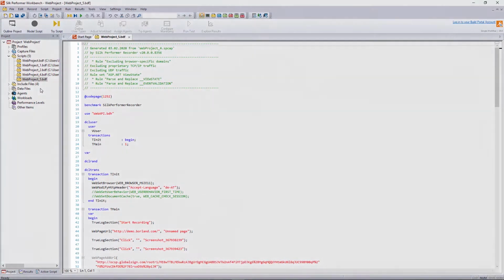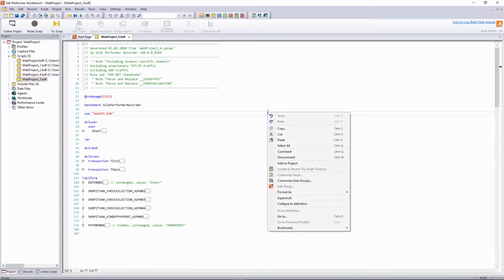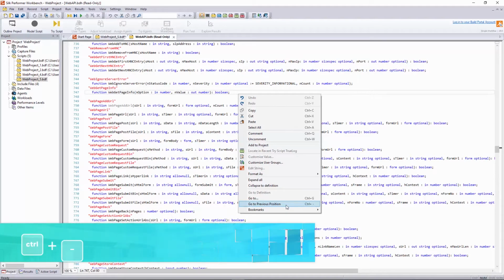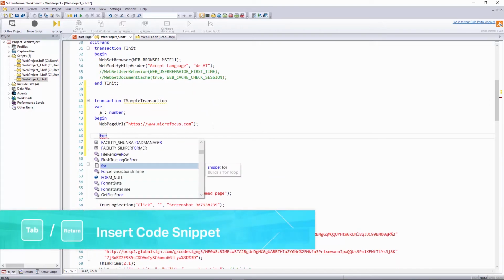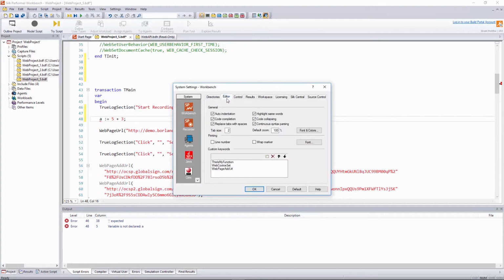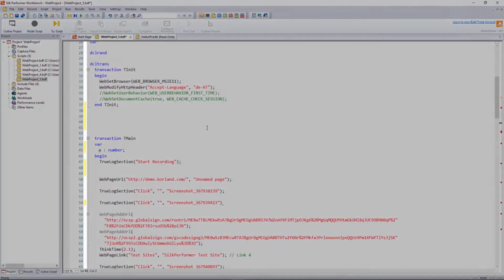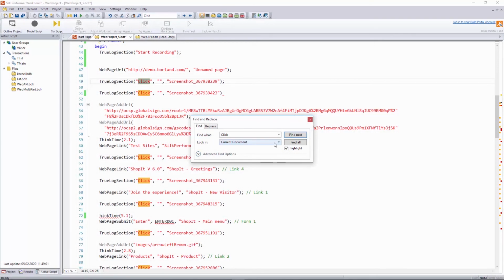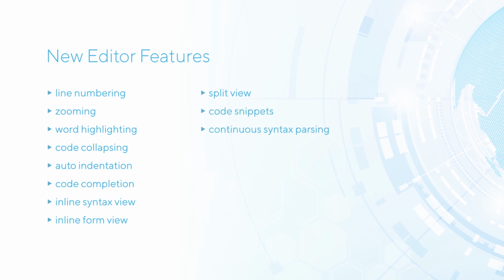Silk Performer 20.0 - The New Editor